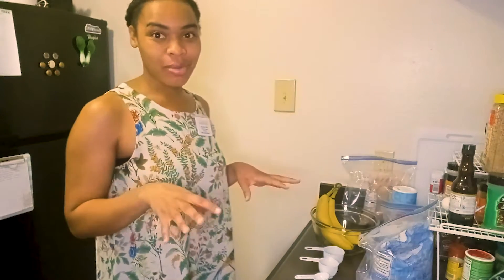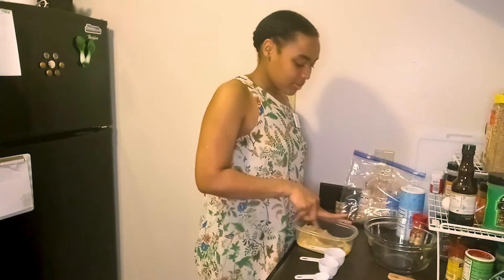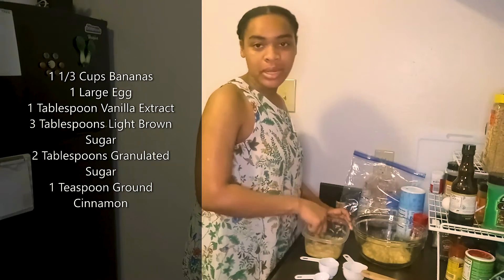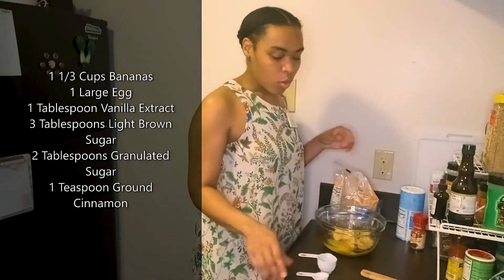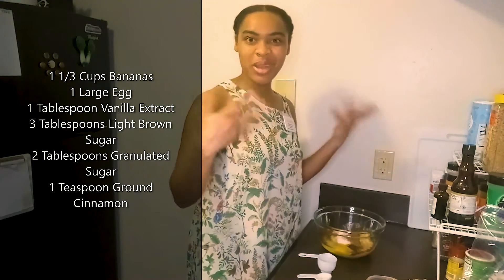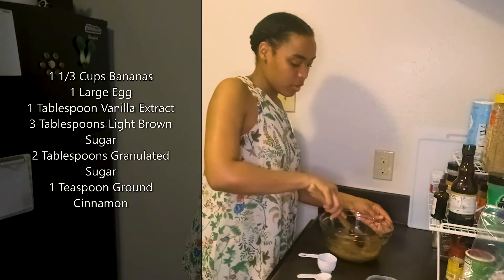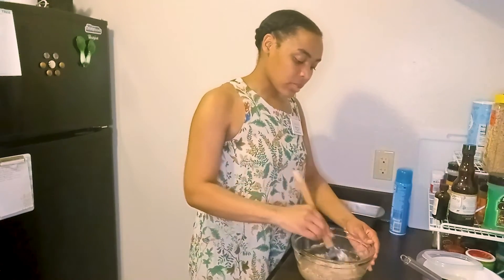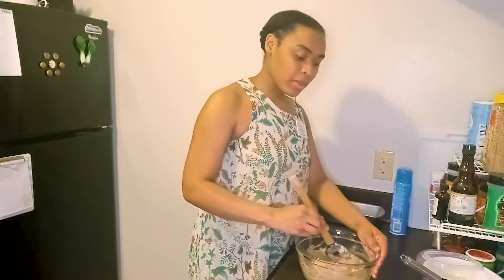Clemson SNAP-ED Cooking Episode 2: (Healthy) Banana Bread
This was a section of the Generations Unlimited senior programming in Barnwell, SC. In this section, Samantha from Clemson SNAP-ED takes us through a recipe for...wait for it...HEALTHY BANANA BREAD!